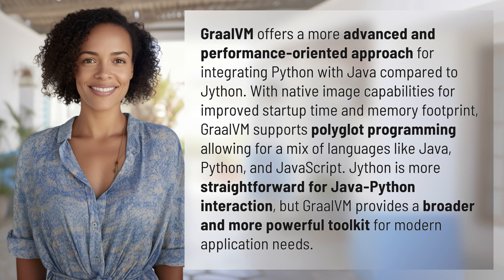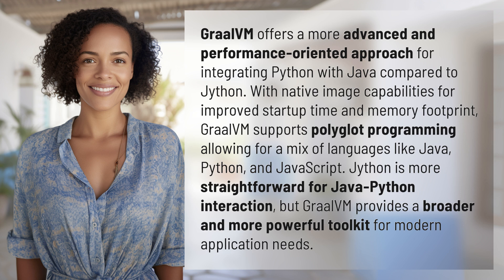How does GraalVM compare to Jython for Python integration with Java?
GraalVM vs. Jython: Python Integration with Java Comparison 👉 GraalVM vs. Jython 👉 Discover the advanced capabilities of GraalVM for integrating Python with Java, compared to the more traditional approach of Jython. See how GraalVM's native image capabilities and support for polyglot programming redefine modern application development.

Laura S. Harris (2024, June 25.) How does GraalVM compare to Jython for Python integration with Java?
    🌐 AskAbout.video